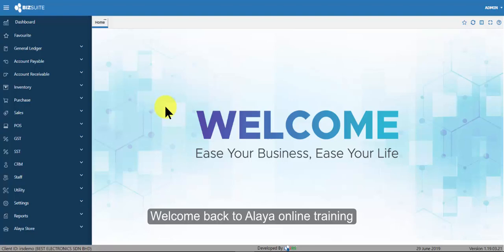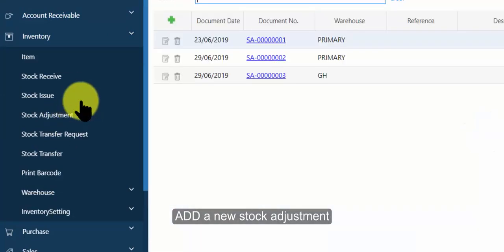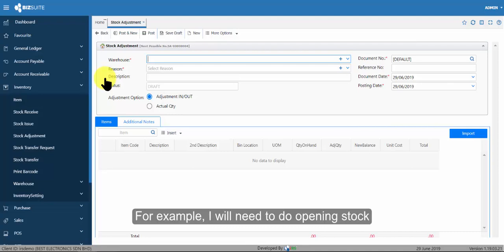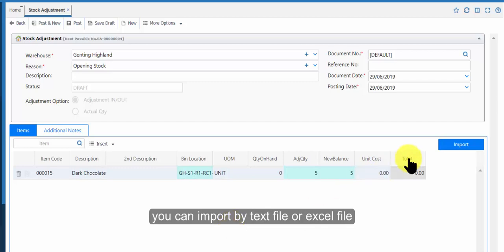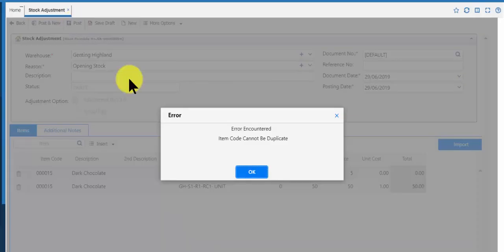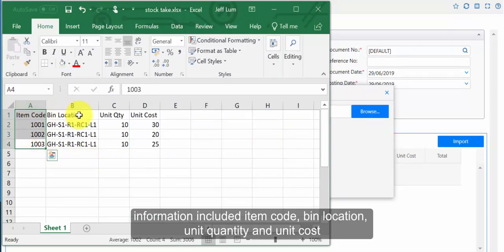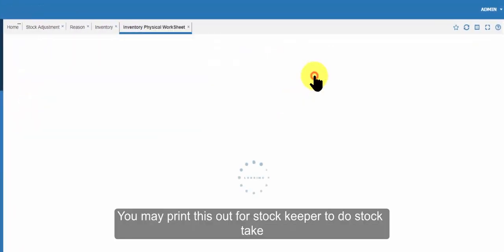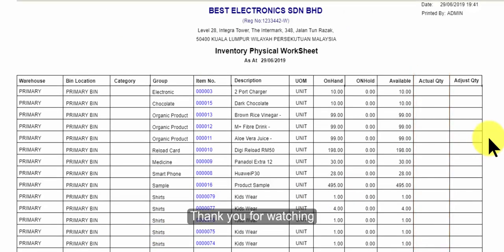How to do Stock Adjustment and Stock Take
Alaya - How to do Stock Adjustment and Stock Take